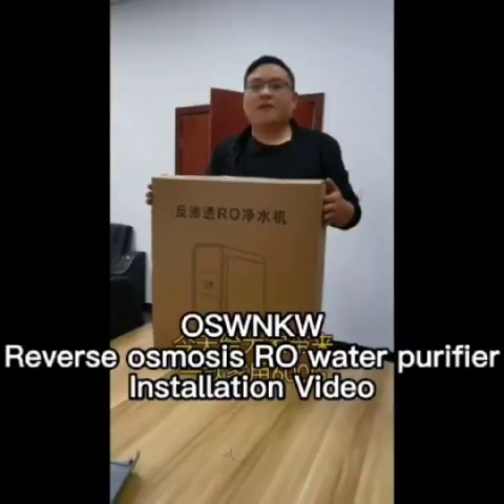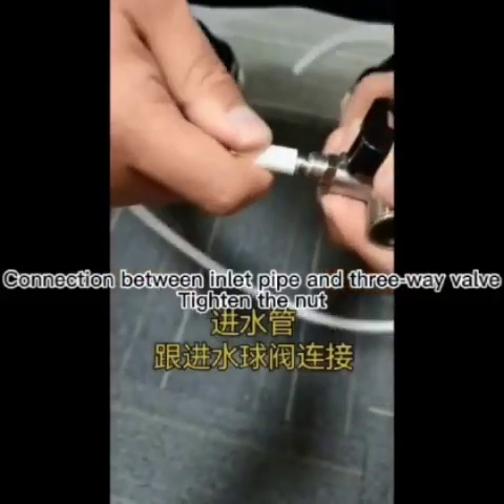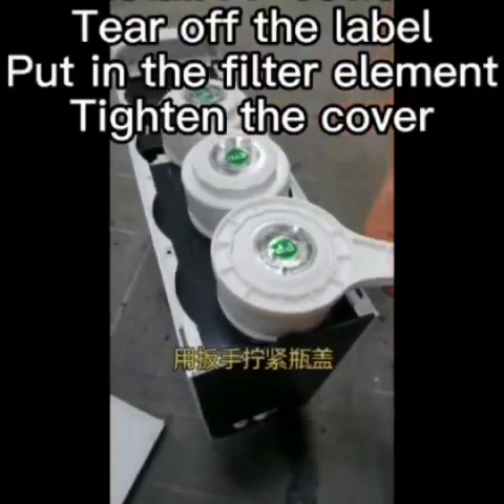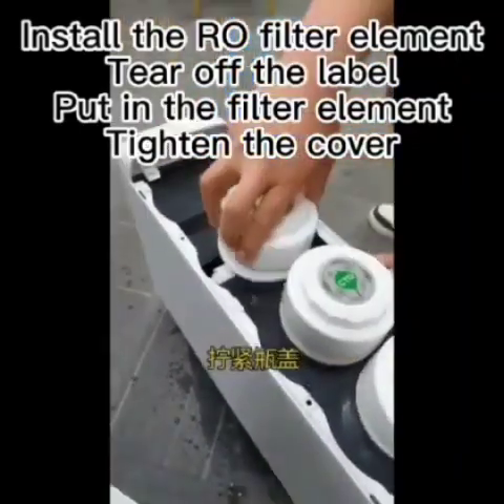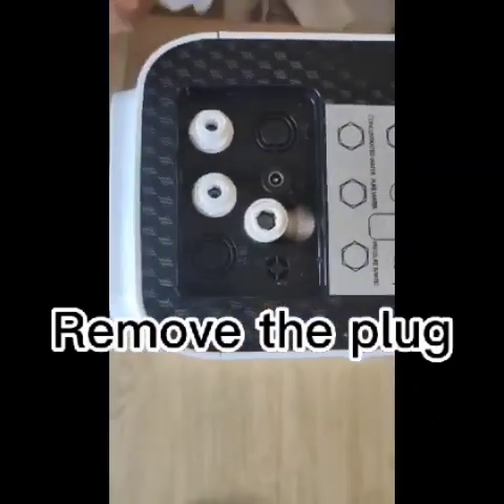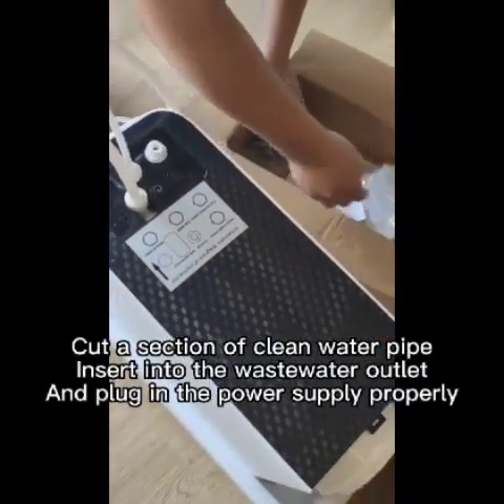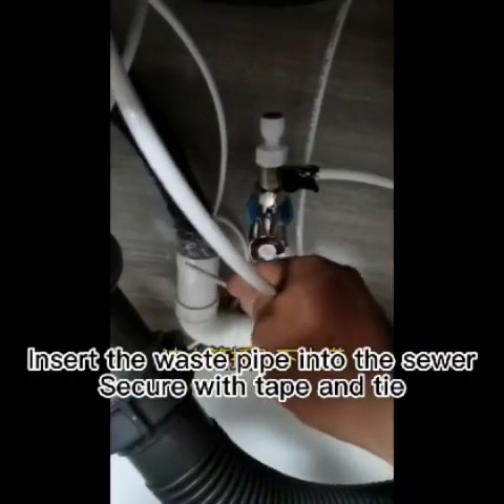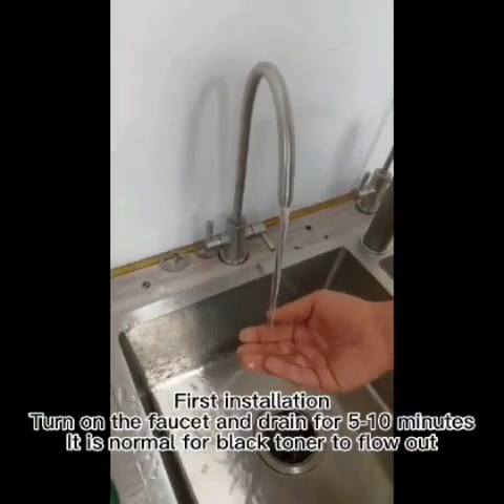Подключение OSWNKW Reverse Osmosis Water Filtration System -600GPD